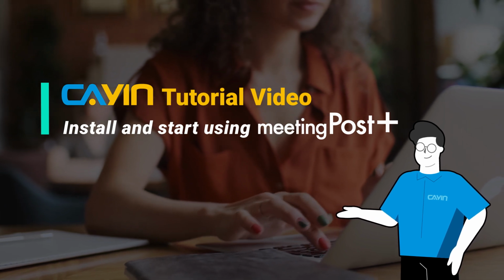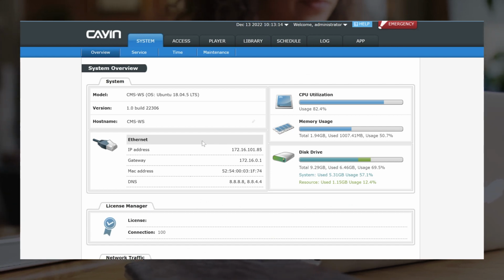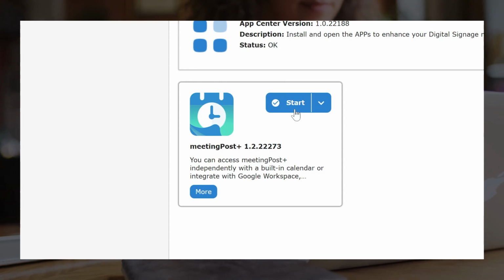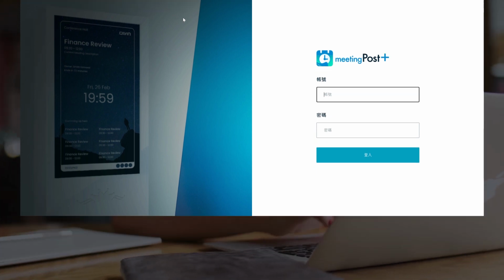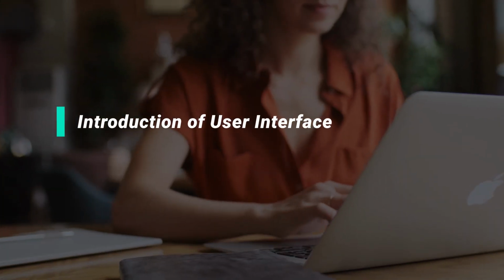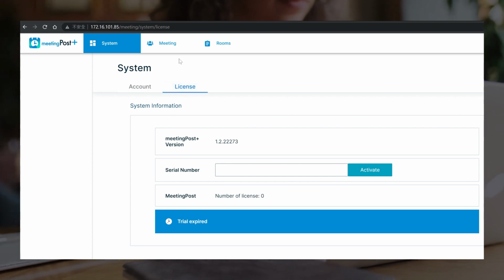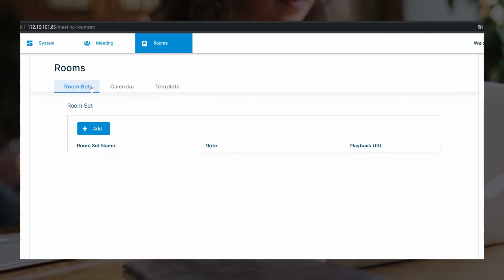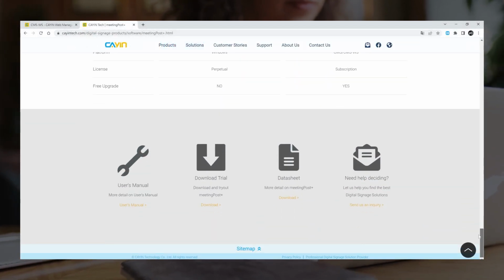CAYIN meetingPost+ Series Tutorial: Install and start using meetingPost+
This tutorial is designed to install and start using meetingPost+.
This video will walk you through how to Install and start using meetingPost+.

Links to installation:
▶meetingPost+

Unit & Time Stamp:
0:00 Intro
0:11 Install meetingPost+ APP
1:12 Log in meetingPost+
1:32 Introduction of User Interface